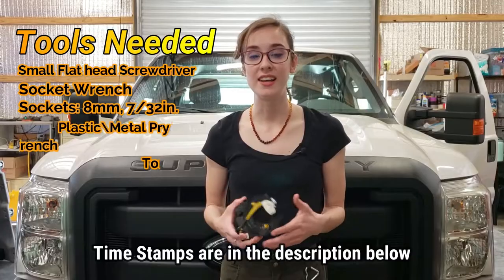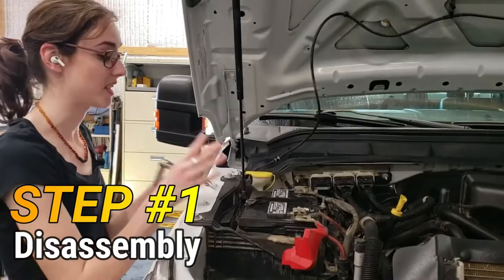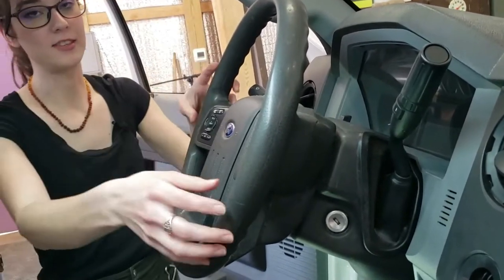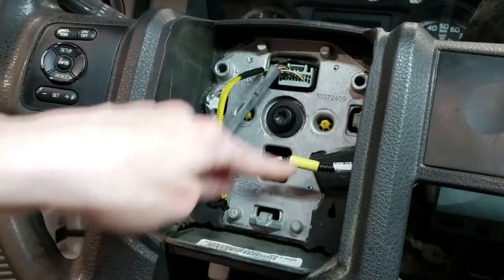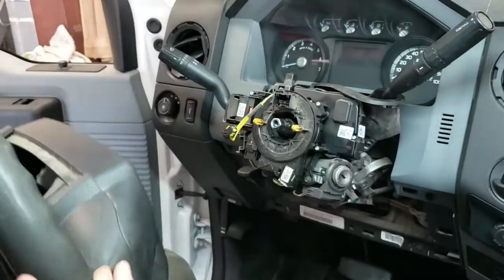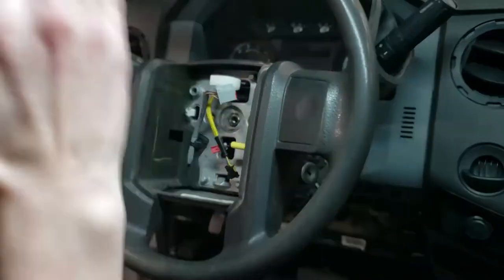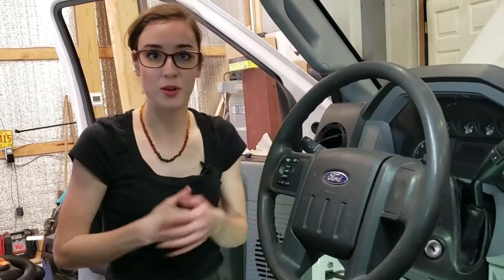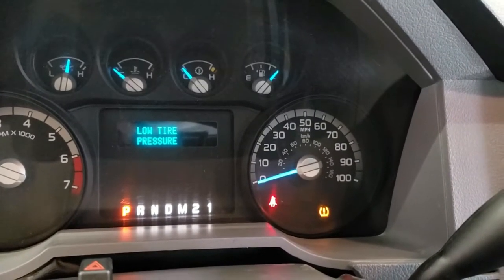Replacing Clock Spring | 2013 - 2017 Ford F250 F350 F450 F550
Today Laura shows Step-by-Step How to Replace an Air Bag Clock Spring in the Steering Wheel of a 2016 Ford F250. This process can be used on 2013, 2014, 2015, 2016 & 2017 for these models: F250, F350, F450, F550.

REPLACEMENT PART USED IN THIS VIDEO:
Standard Ignition 35 Terminal Clock Spring - CSP264

Freedom Wholesale, llc..

TIMESTAMPS
0:00 - Intro
0:14 - Recall Info
1:13 - Repair Overview
1:35 - Disassembly
5:18 - Clock Spring Replacement
6:44 - Reassembly
9:05 - Outro

HopFam Media, hereinafter referred to as (HFM) specifically DISCLAIMS LIABILITY FOR INCIDENTAL OR CONSEQUENTIAL DAMAGES and assumes no responsibility or liability for any loss or damage suffered by any person as a result of the use or misuse of any of the information or content in this video. HFM recommends safe practices with Common Sense when working with power tools, automotive lifts, lifting tools, jack stands, electrical equipment, blunt instruments, chemicals, lubricants, and/or any other tools or equipment seen or implied in this video. HFM assumes and/or undertakes NO LIABILITY for any loss or damage suffered as a result of the use, misuse or reliance on the information and content of this video. USE AT YOUR OWN RISK: This video is for entertainment and/or informational purposes only. It is your responsibility to evaluate for your own safety and physical condition, or that of your associates, and to independently determine whether to perform, use, or adapt any of the information and/or content of this video. Any automotive repair and/or modification may result in an injury. By voluntarily undertaking any task displayed in this video, you assume the risk of any resulting injury; your safety is the sole responsibility of the user and not HFM